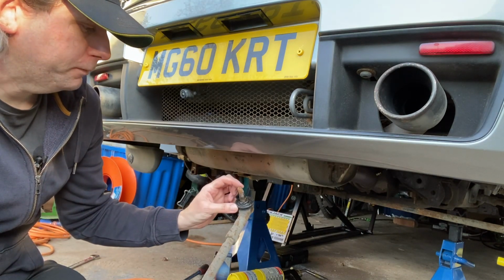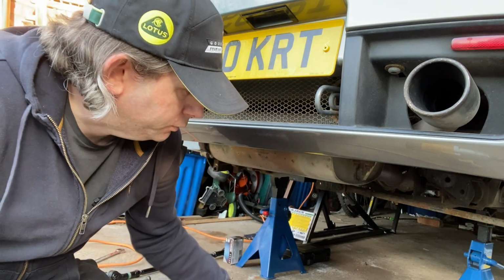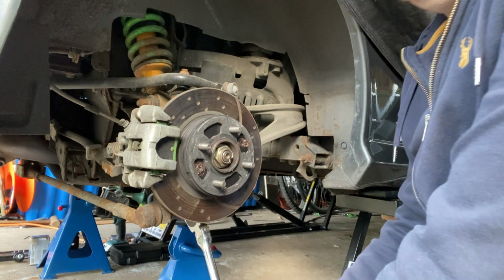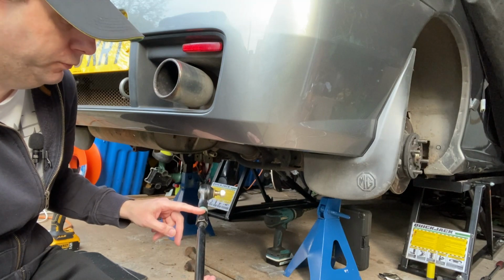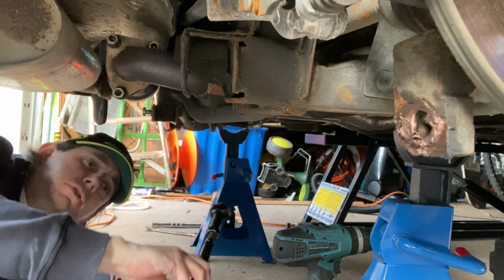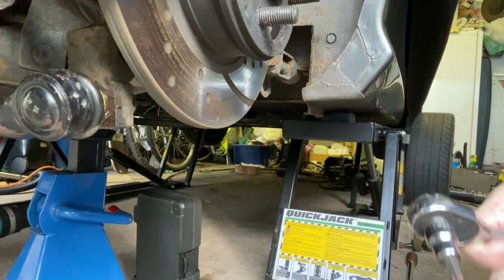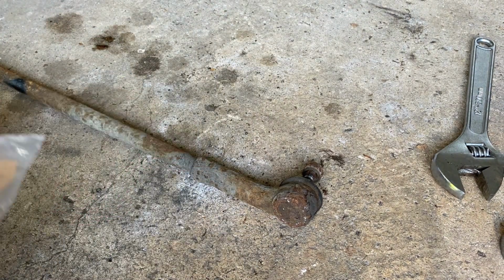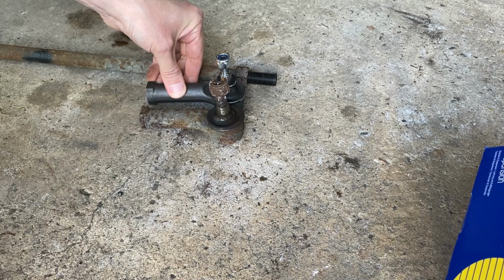MG TF rear suspension long Trailing Arm replacement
Little video showing replacement of the long trailing arm on the MG TF

Link Assembly - Long - Trailing Rear Suspension - LH Rear - RGD000630 - Genuine MG Rover

Link Assembly - Long - Trailing Rear Suspension - RH Rear - RGD000620 - Genuine MG Rover

Ford Cougar/Mondeo left track rod end OEM part number 1026949 fits right hand arm

Ford Cougar/Mondeo right track rod end OEM part number 1026948 fits left hand arm